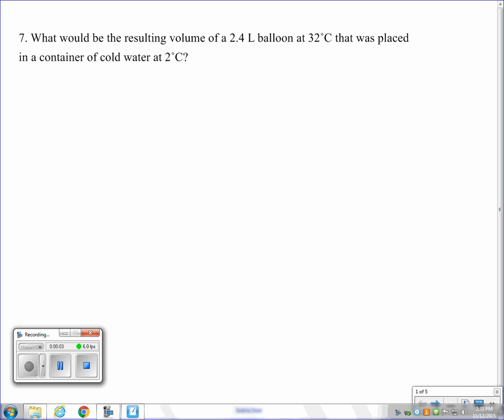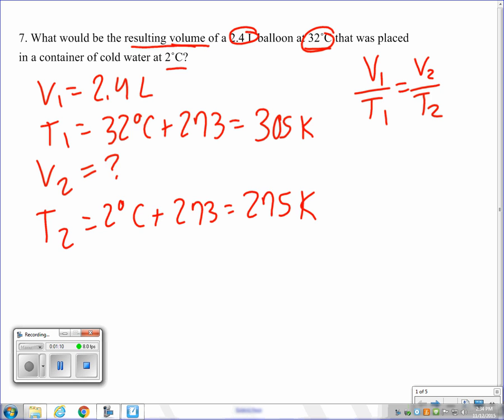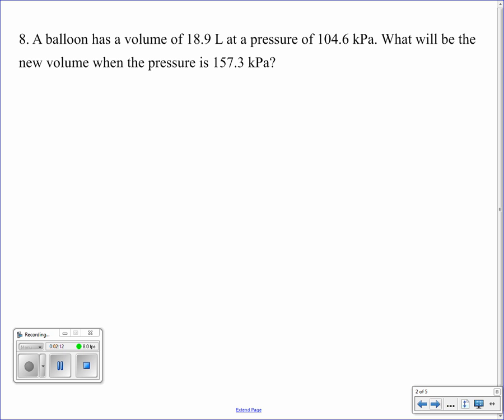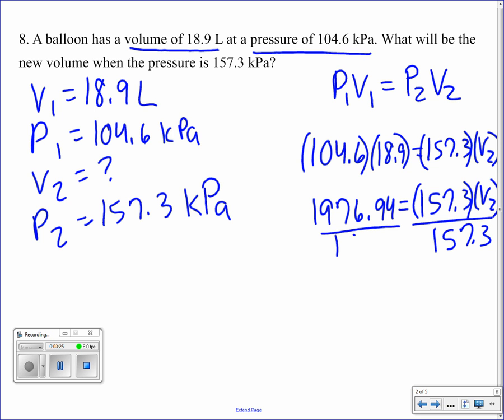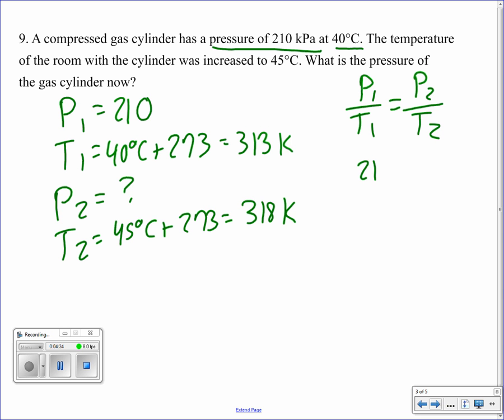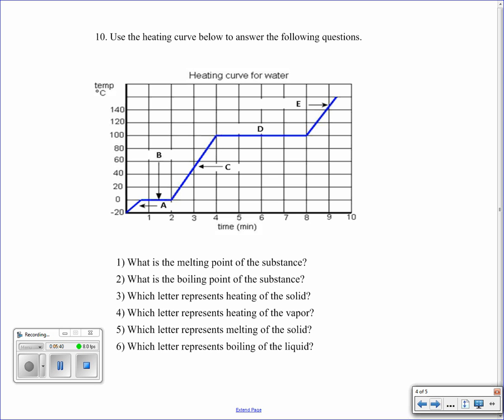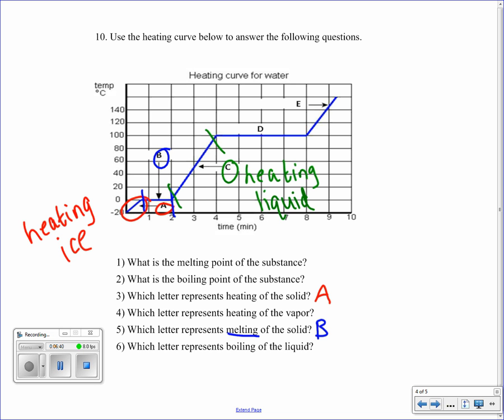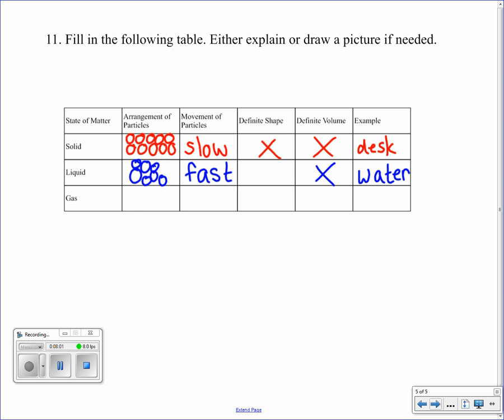Ch 16 Review